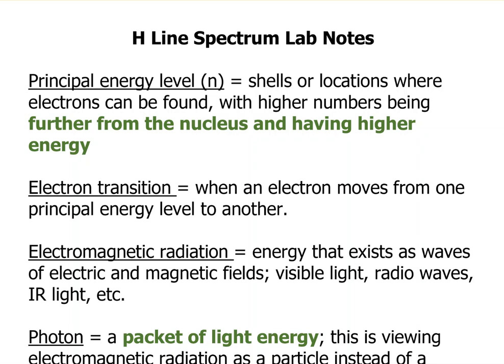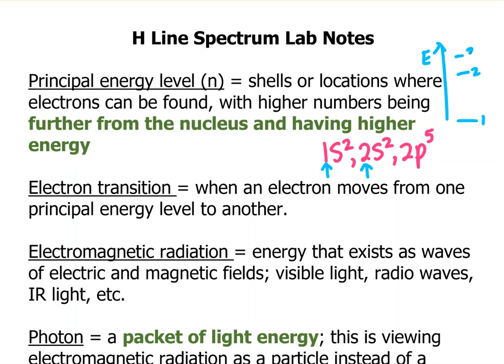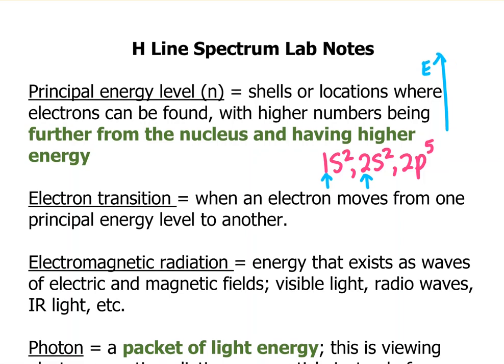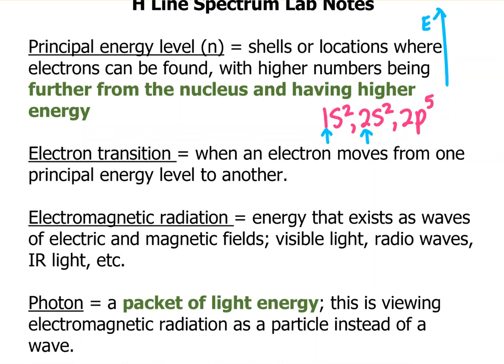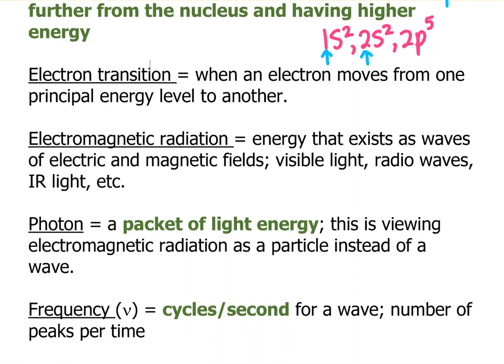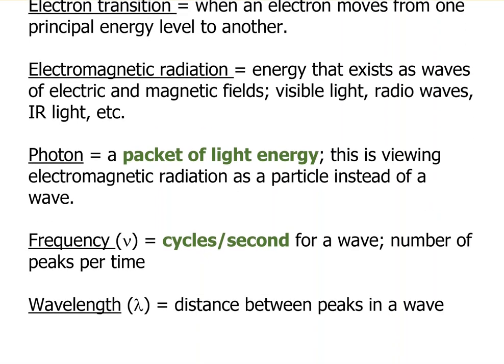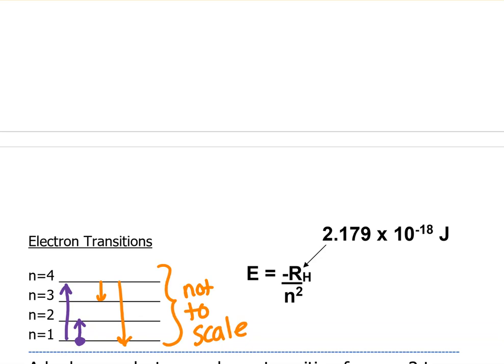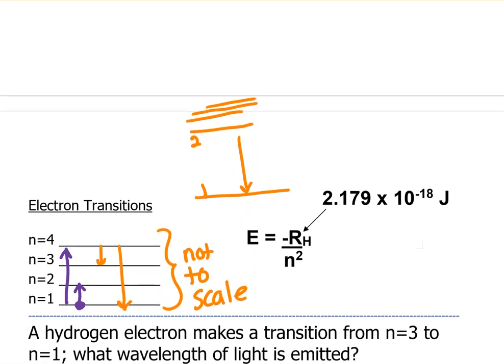1409 exp H Line pt 1